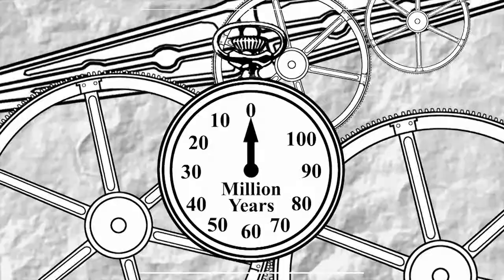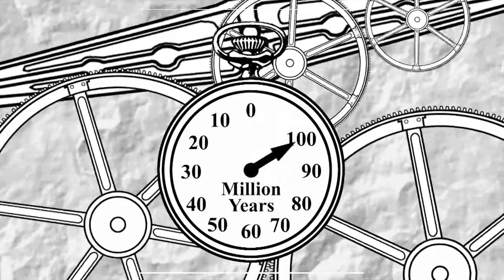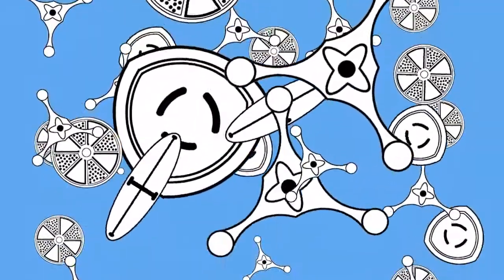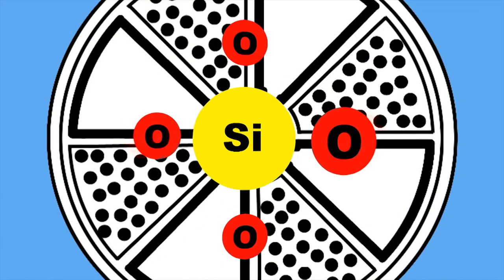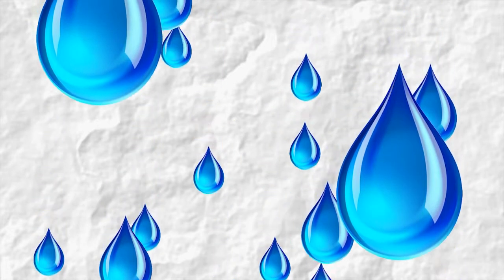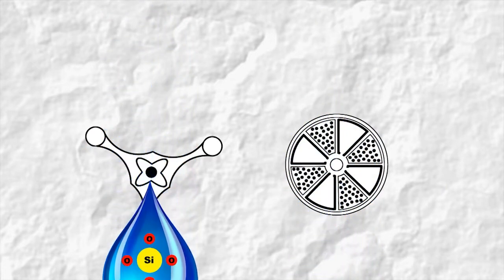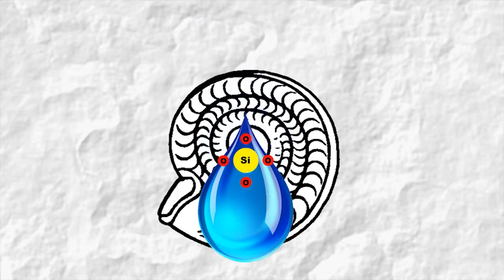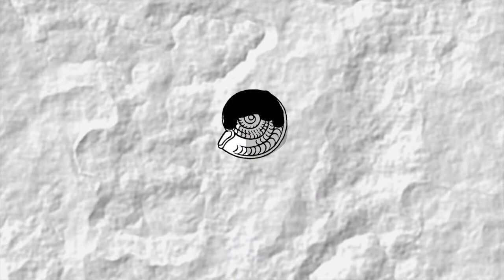7 Where does flint come from